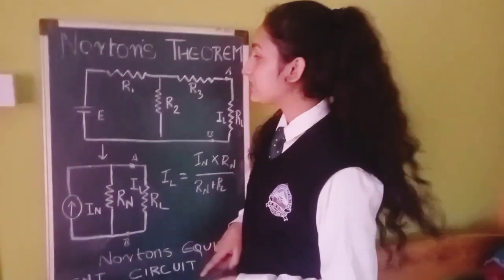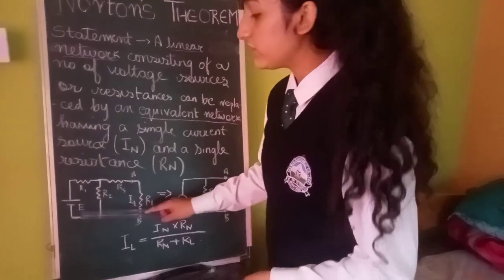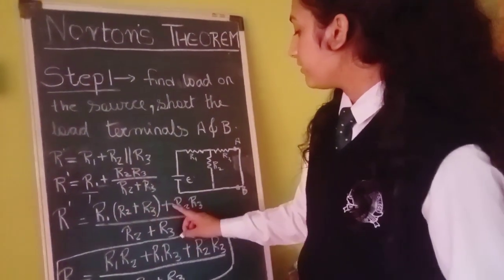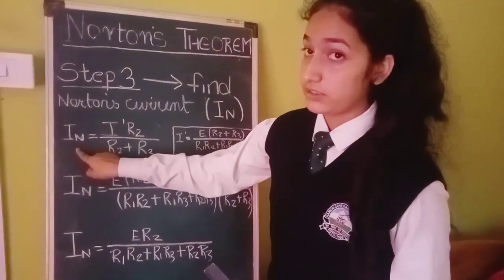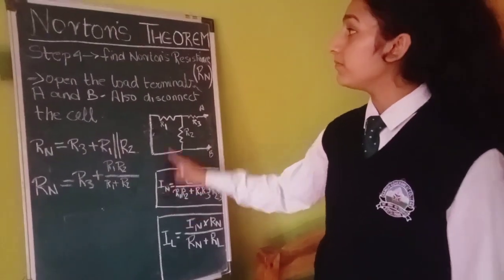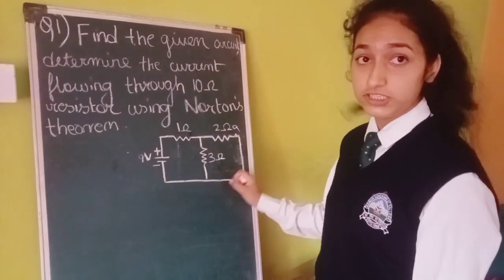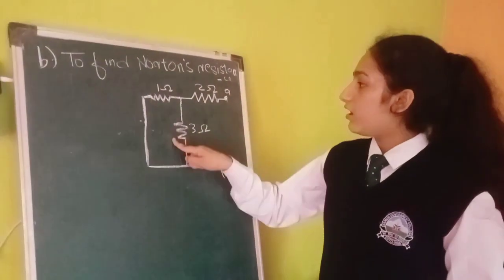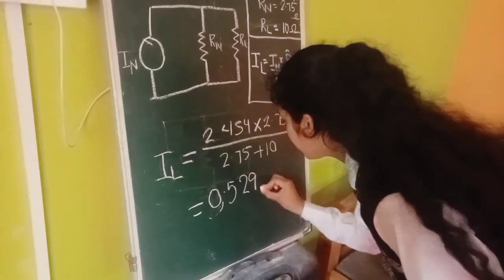NORTON'S THEOREM// ARCHANA NEOPANEY // B.SC(PHYSICS) // 2ND SEMESTER// NGC.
norton's theorem,

I WOULD LIKE TO THANK DEPARTMENT OF PHYSICS , AND DR. C.P. KHATIWATA SIR FOR GIVING ME THIS OPPORTUNITY TO EXPLAIN THIS TOPIC.

      THANKYOU.